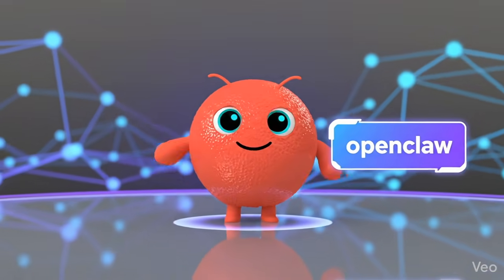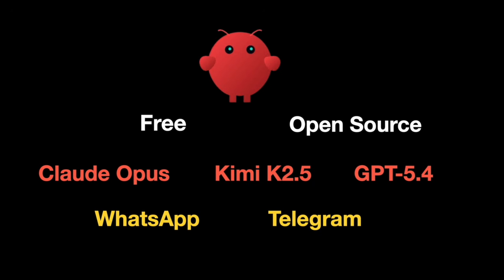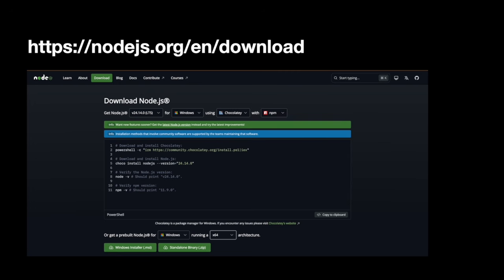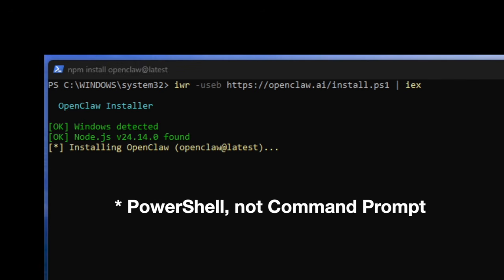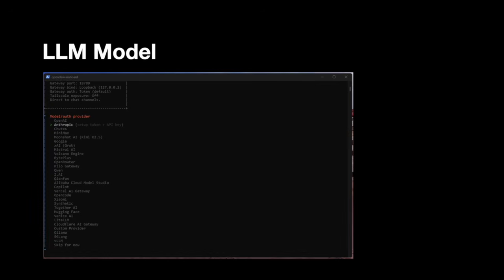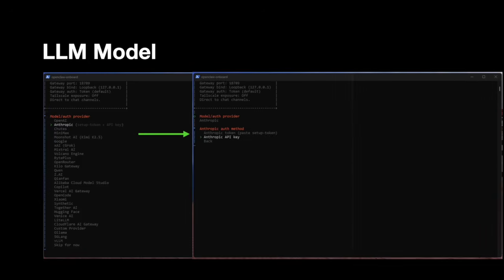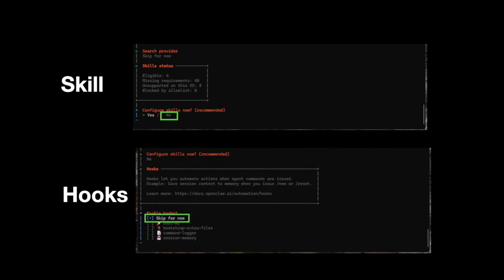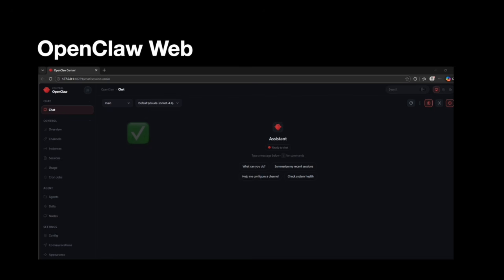I Installed OpenClaw on Windows in 3 Minutes (Full Setup Guide)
📋 Everyone is talking about the AI agent that can control your PC. Today, I'll show you how to safely install OpenClaw on Windows and why the tech world is terrified.

🚀 Key Learnings:
how to install OpenClaw/Clawdbot in windows

⏳ TIMESTAMPS :
0:00 Intro
00:08 What is OpenClaw ?
00:23 Prerequisite to install OpenClaw
00:49 Install OpenClaw
01:16 OpenClaw Onboarding
01:30 Setup LLM Model
01:56 Setup Channel
02:07 Search Provider, Skill, Hooks (Skip )
02:19 OpenClaw Gateway
02:36 OpenClaw Web (Success)